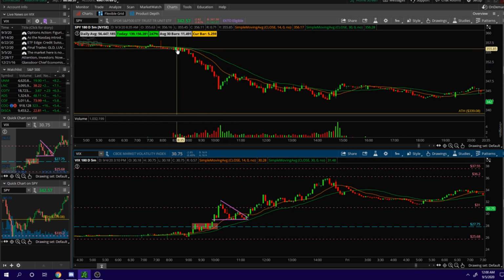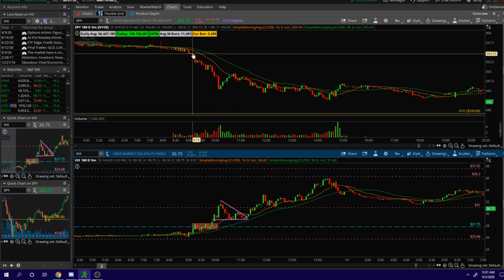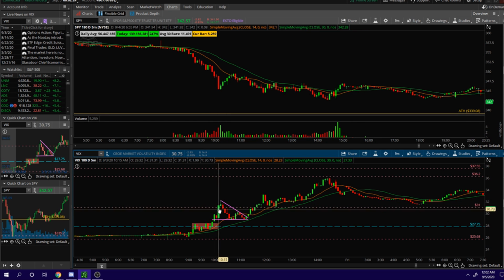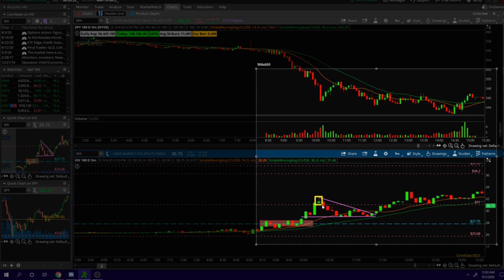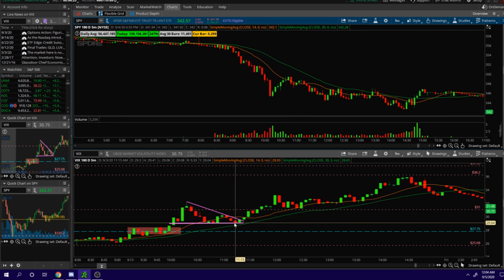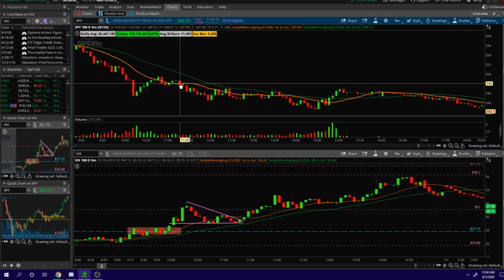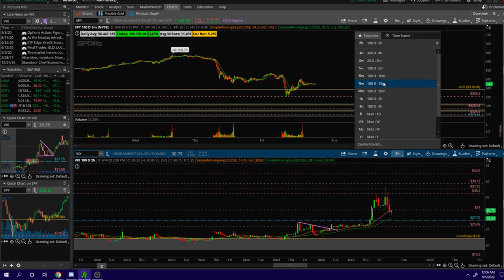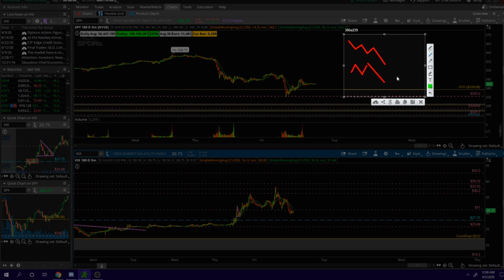Technical Analysis For Beginners: How to use the VIX to potentially Spot Reversals On Spy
In today's lesson on Technical Analysis for Beginners: I go over another simple tool to add to your belt. We focus on the VIX, and how to use it to spot intraday reversals in $SPY and how to use the VIX to day-trade SPY options intraday as well.

Song: Issues (REMIX) by Iamtherealak